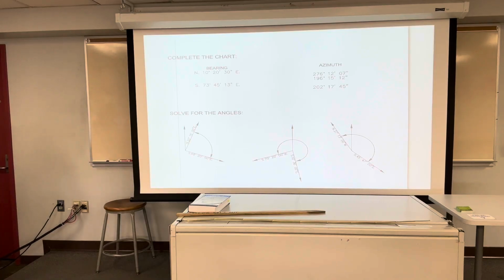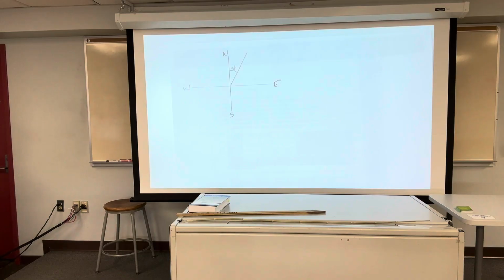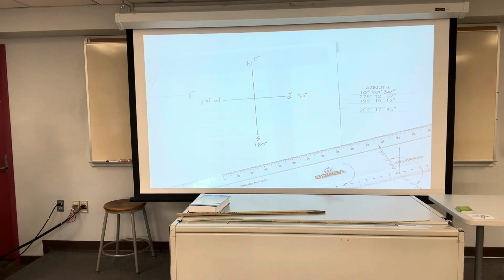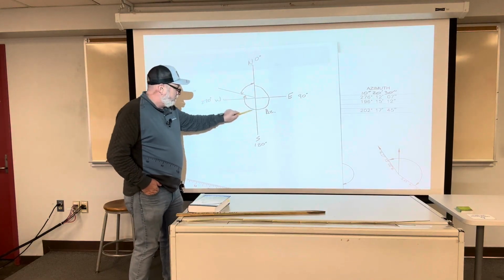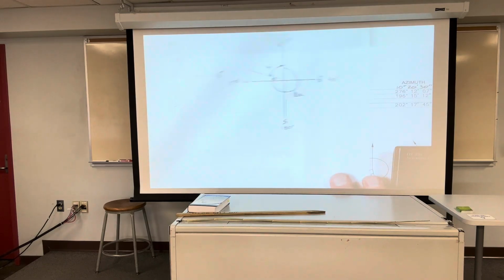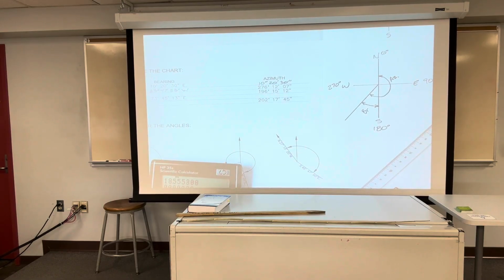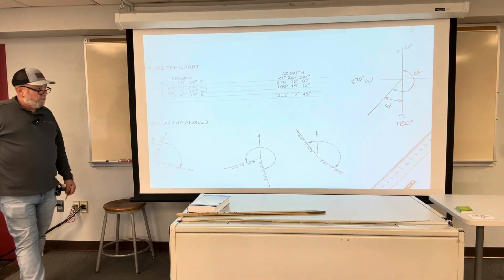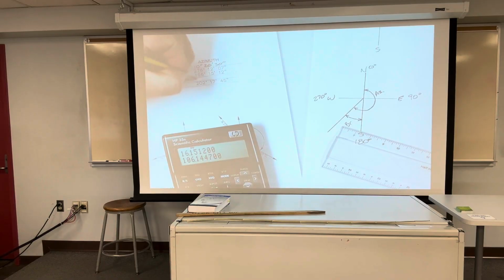SUR 110 CH 12 BEARING AZIMUTH CONVERSION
Here's a short video to review converting bearings and azimuths